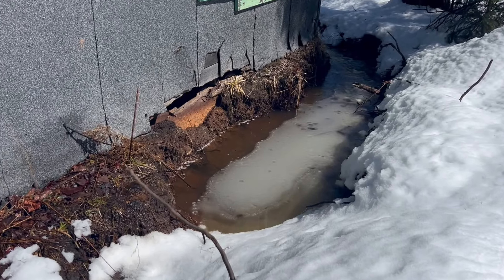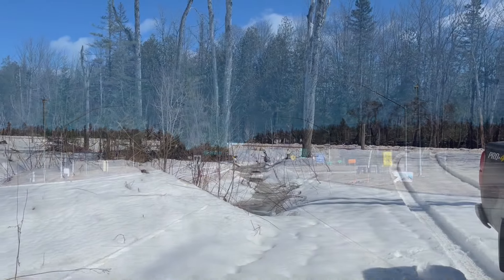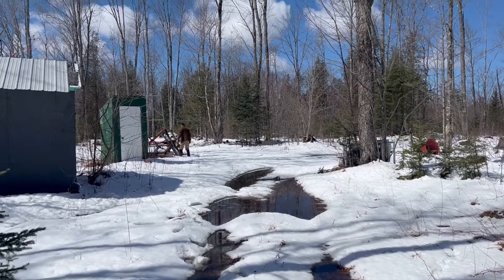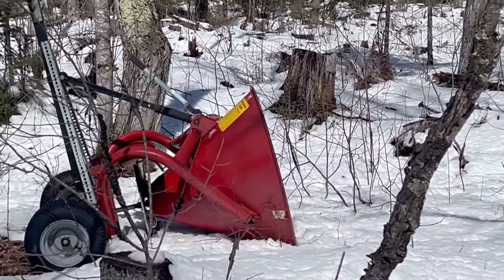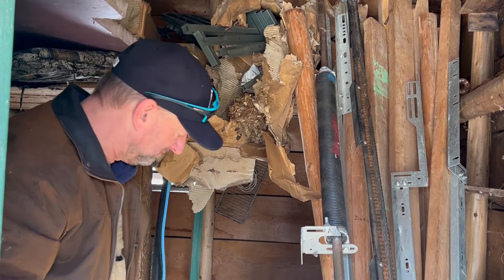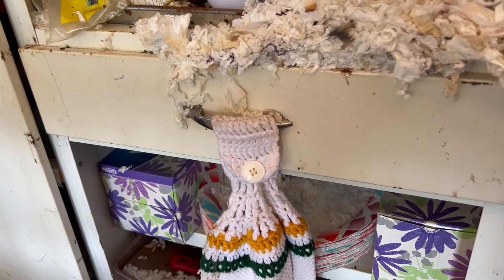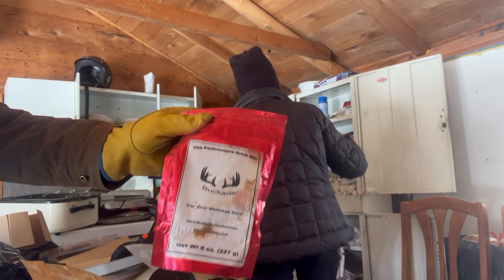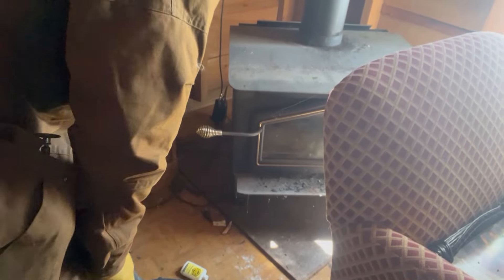OFF GRID IN MICHIGAN? | CABIN and PROPERTY TREASURES | Journey To The Upper Peninsula of Michigan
We have planned for three contractors to meet us and give quotes on demolishing the buildings and some excavating. We also did a thorough search of the buildings and the treasures they hold. Lots of hunting stuff, some fun finds and a lot of building materials we will be repurposing for our welcome center.
Day Two to follow as we discover the full stream on our 40 acres!!

Cheers Colleen and Jonny